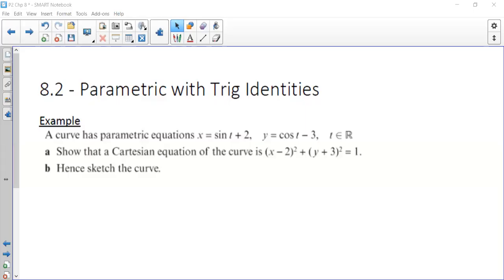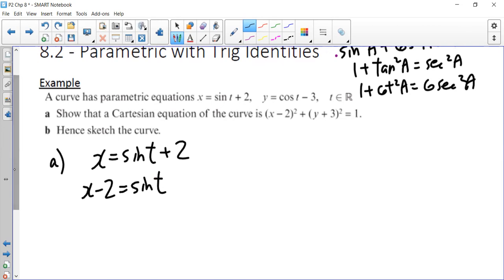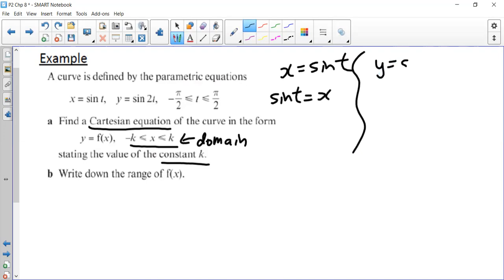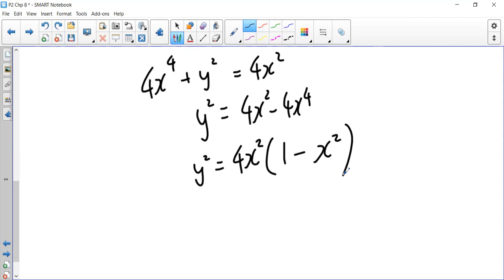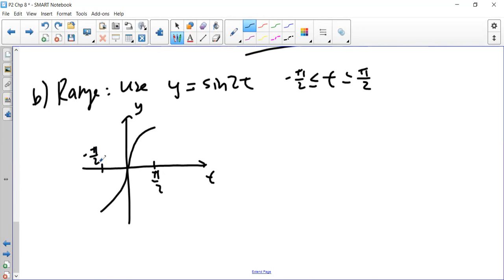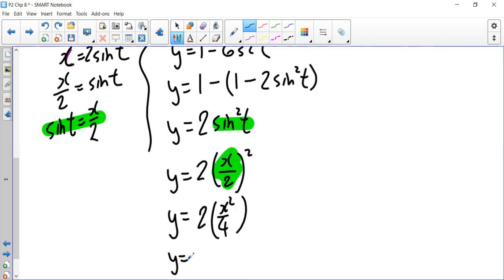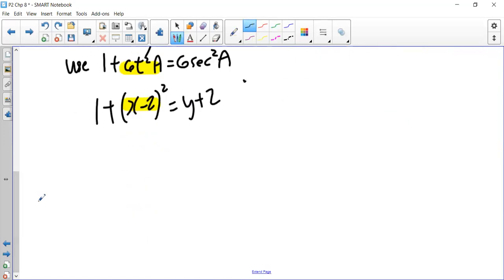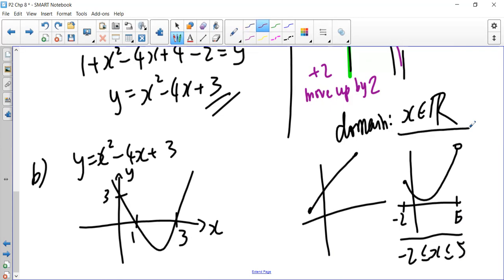A-Level Maths | Pure Year 2 | 8.2 - Parametric with trigonometric identities Walkthrough | Edexcel